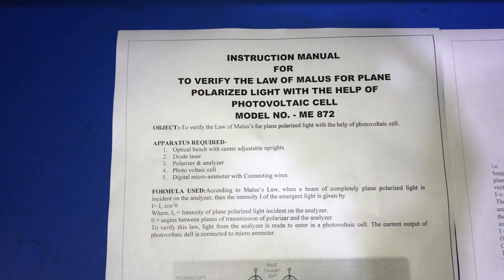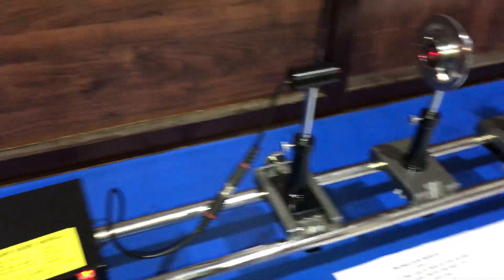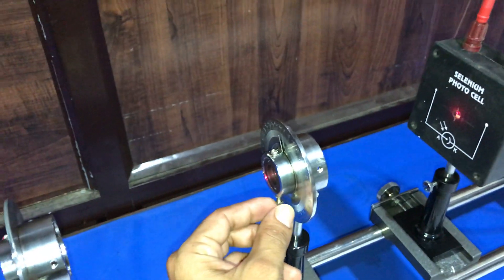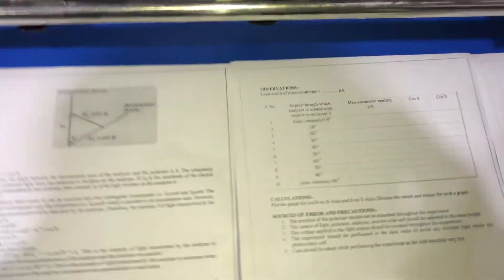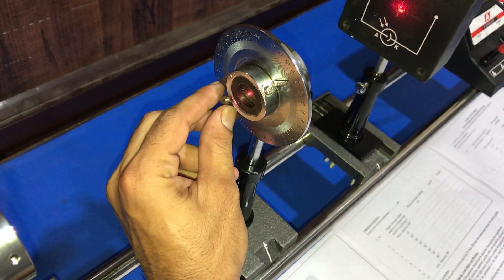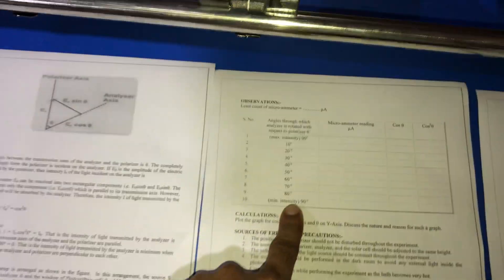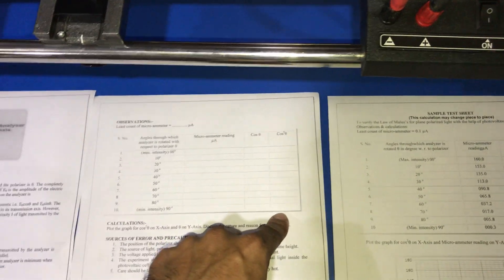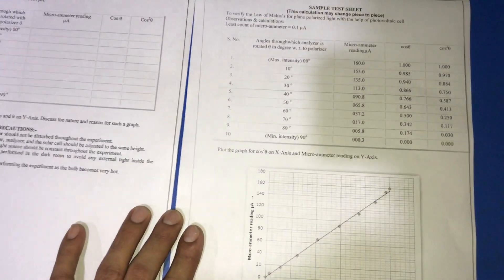Determine the Malus Law using Diode Laser by Mars EdPal Instruments Pvt. Ltd. (ME 872)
Determine the Malus Law using Diode Laser (Complete Setup)